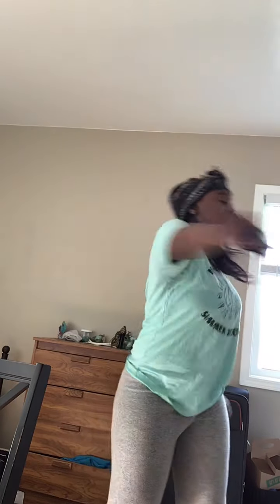Say so tik tok tutorial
I don’t own the right to the music